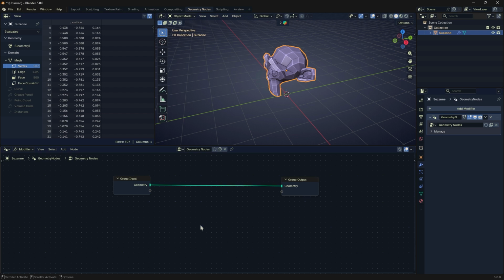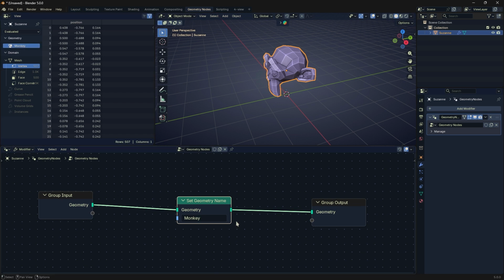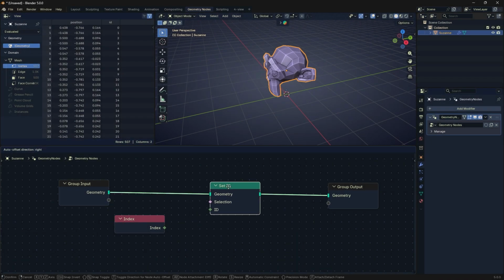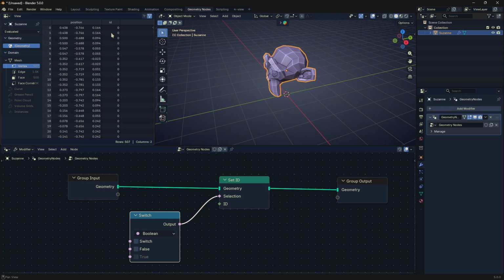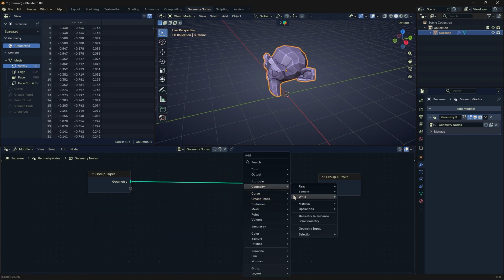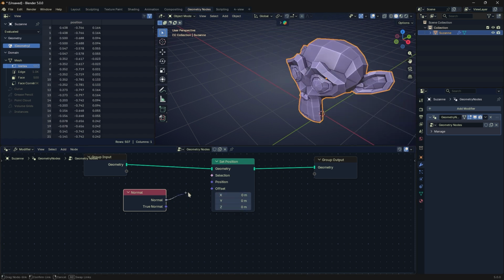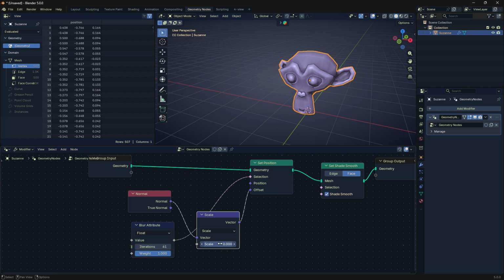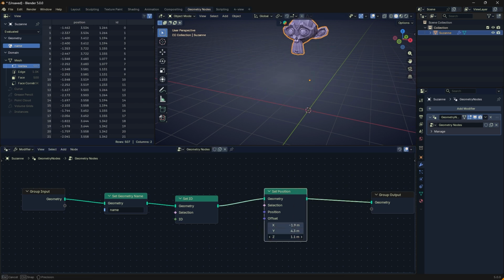[7.3] ⇒ Geo Nodes → Geometry → Write Explained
Timestamp -
0:00 - Intro
0:14 - Geometry → Write → Set Geometry Name
1:28 - Geometry → Write → Set ID
3:37 - Geometry → Write → Set Position
6:07 - Summary

▼ FOLLOW SOCIALS ▼